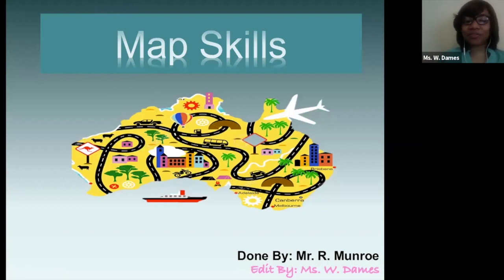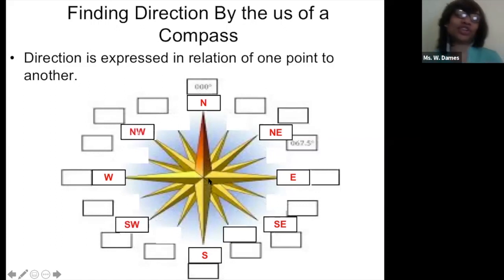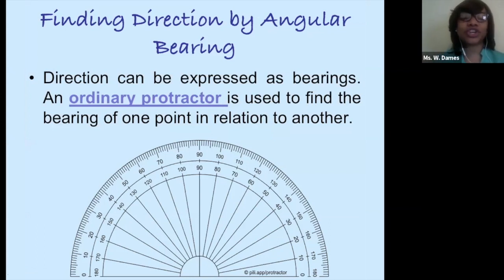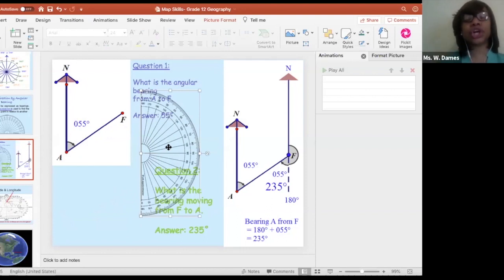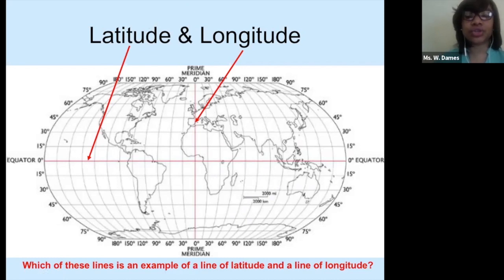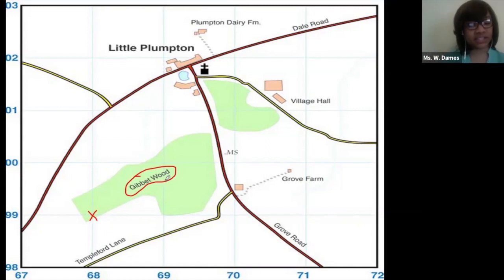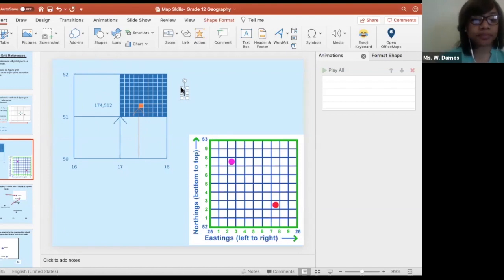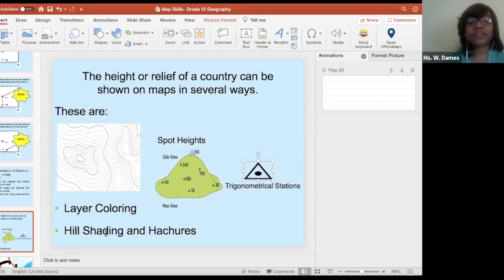Mapping Skills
BGCSE Geography Lesson 16